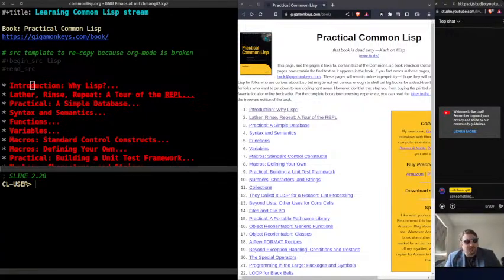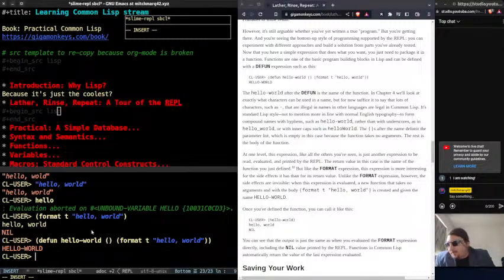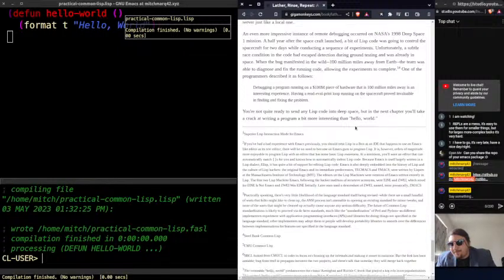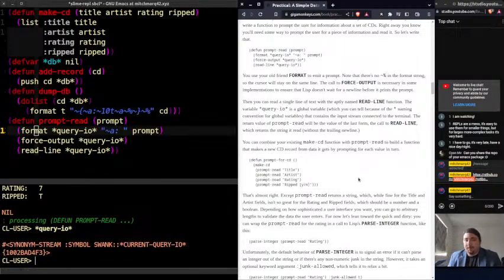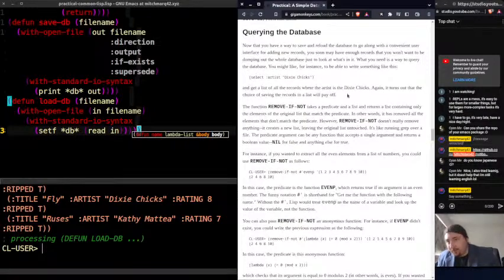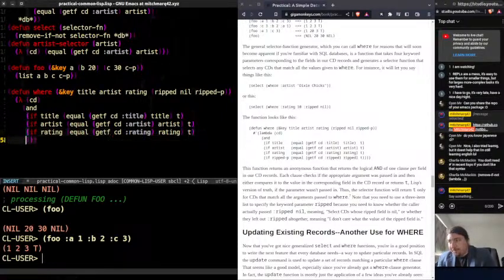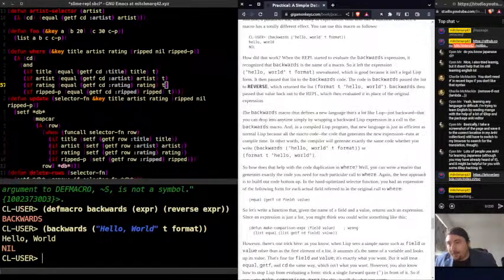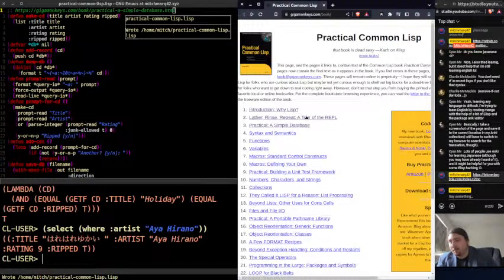Learning Common Lisp, for real this time (part 1)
I'm moderately excited.

In this stream we got thru the first "practical", creating a simple database and query language for it.